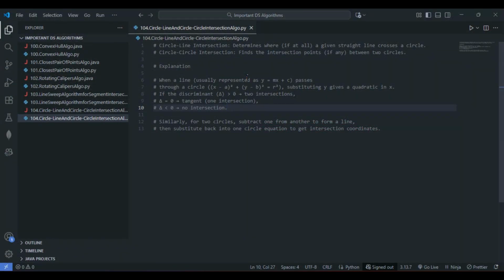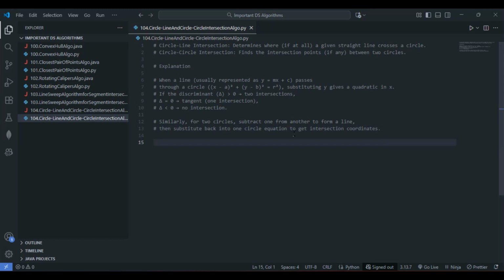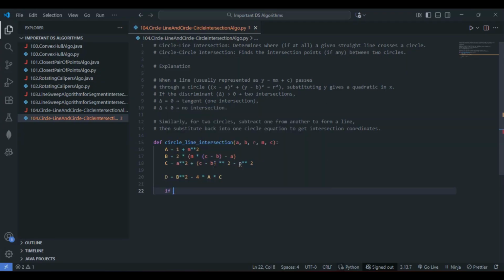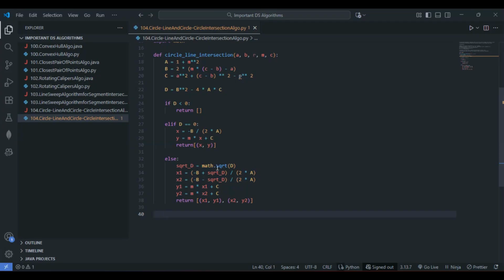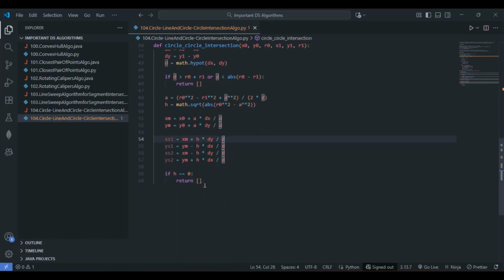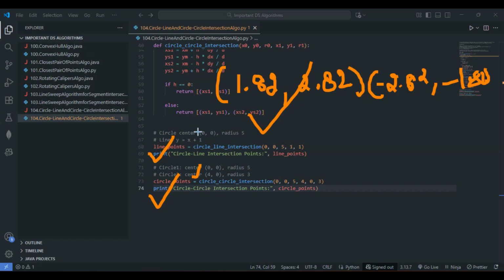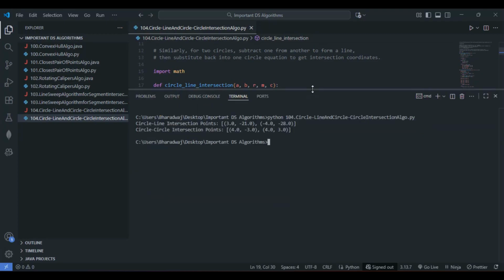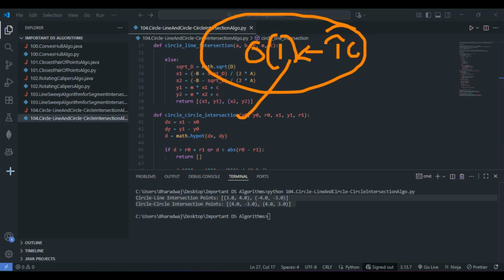104. Circle-Line and Circle-Circle Intersection Algorithm in Python